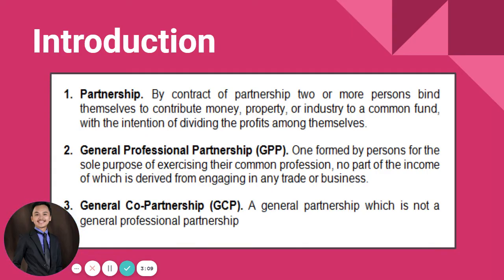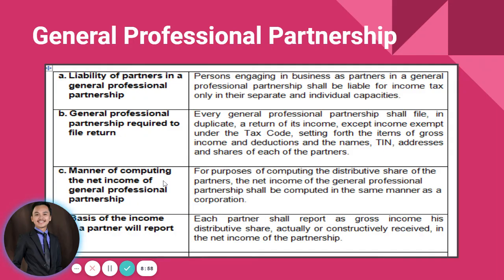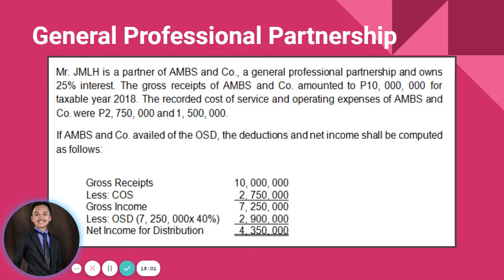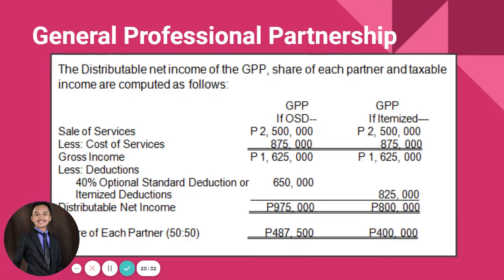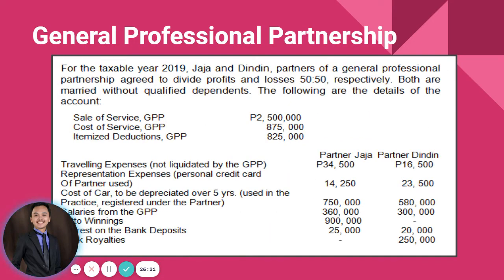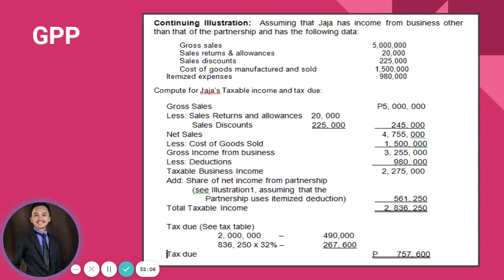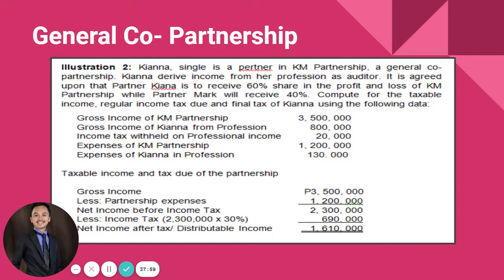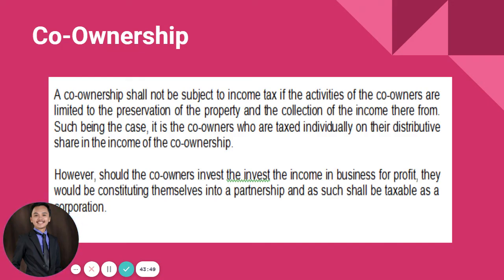TAX: Taxation on Partnership and Partners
Lecture on the tax liabilities of GPP, GCP and their Partners.

Correction 41:59, Taxable Income is 670, 000 while Tax due is 97, 500.